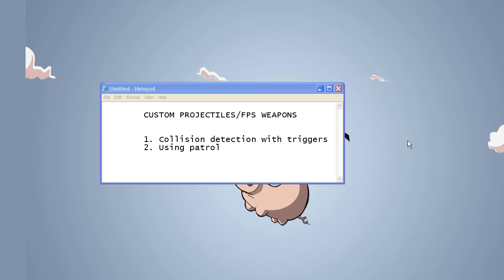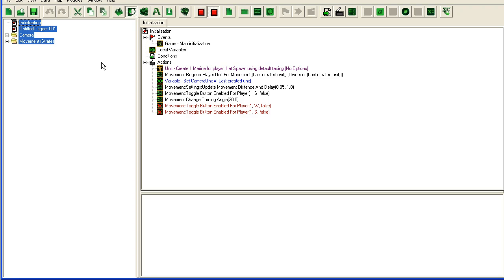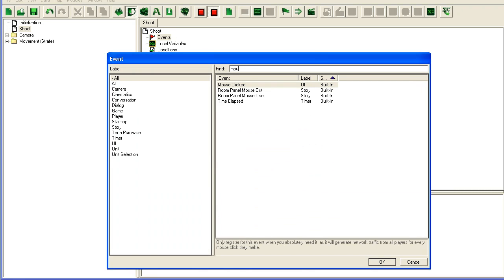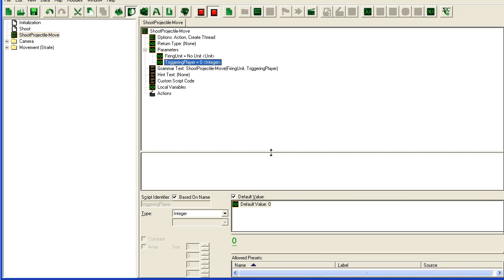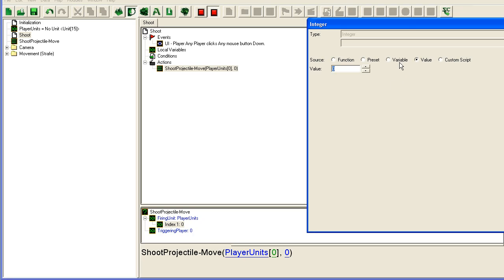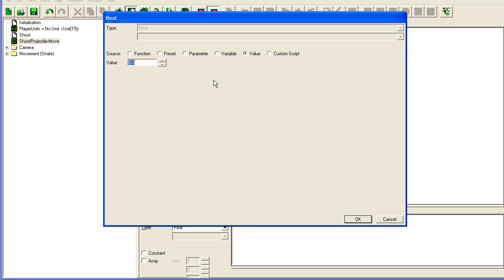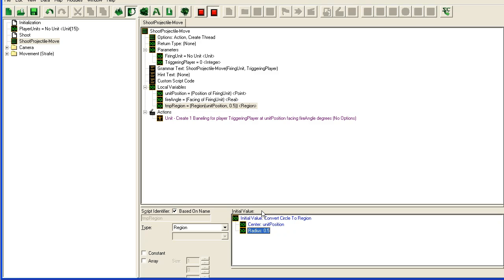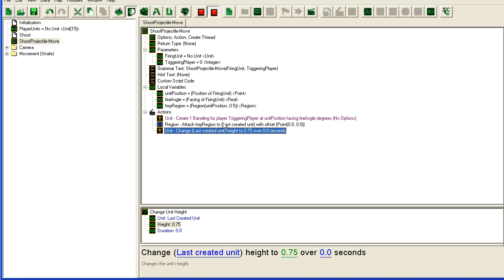Galaxy Editor - Custom Weapons (1/3)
In this tutorial I cover how you can create your own custom weapons for your games for FPS or TPS games. The same principles could be applied to any other weapon you want to create, for instance on a tower defense map you could do the same but trigger the weapon with an ability.